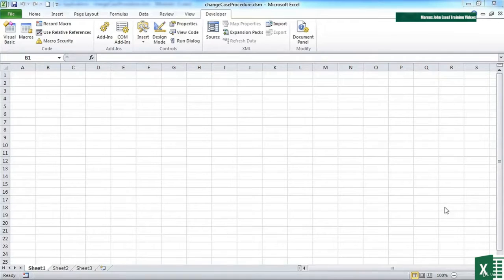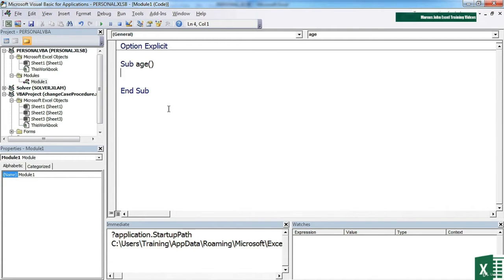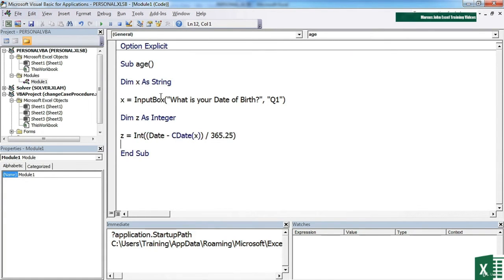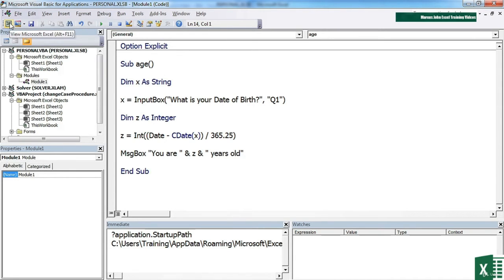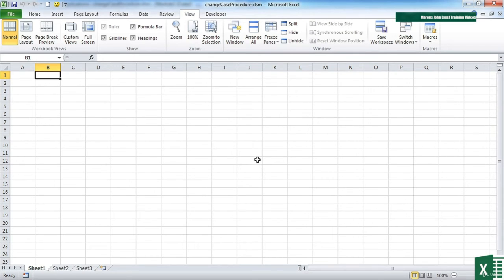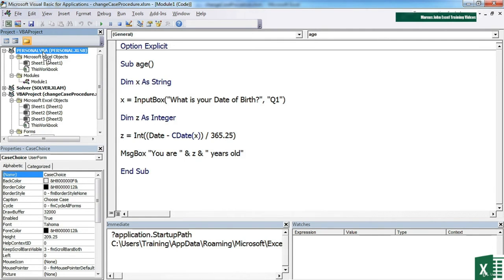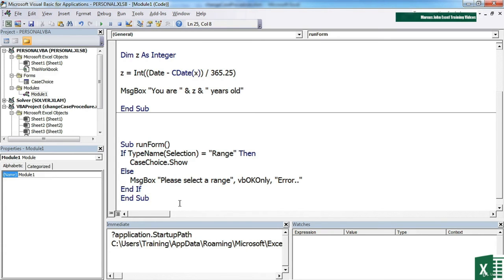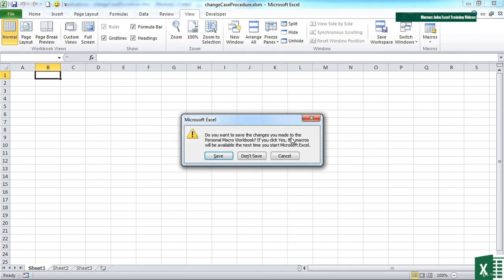14. Adding Code To The PERSONAL File || VBA Tutorial || Lecture || Microsoft Excel